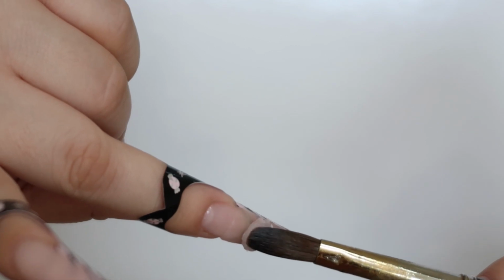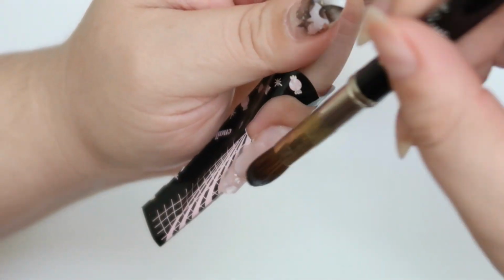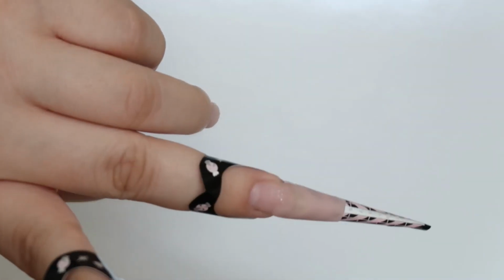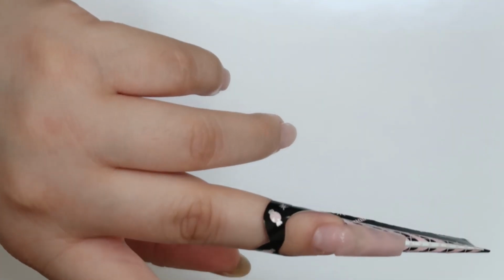DIY EXTRA LONG NAILS AT HOME for beginner | Futuristic Purple french Nails | IG NAIL TRENDS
🚨Product used🚨
YOUNG NAIL MONOMER
SIZE12
PERFECT NUDE- VBP
FORMS- ENC
CHROME- ENC

🚨review product/ demo product/ collaboration 🚨